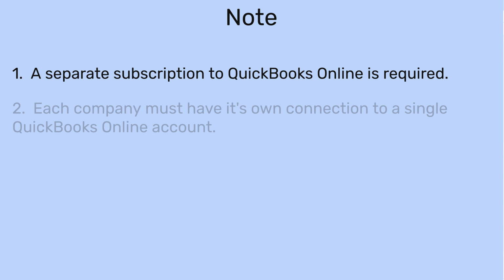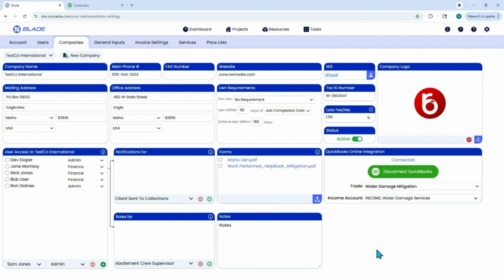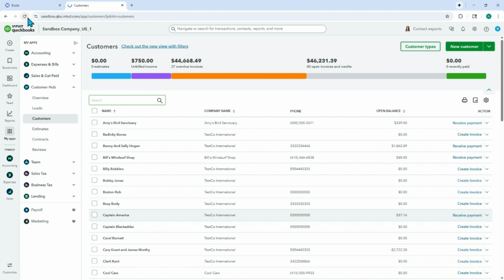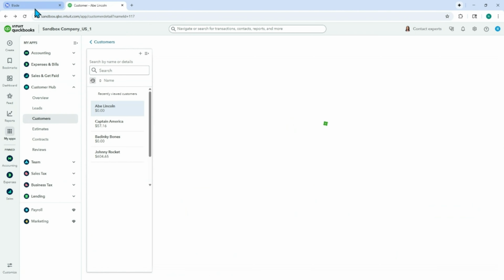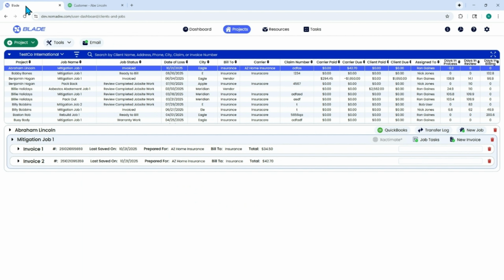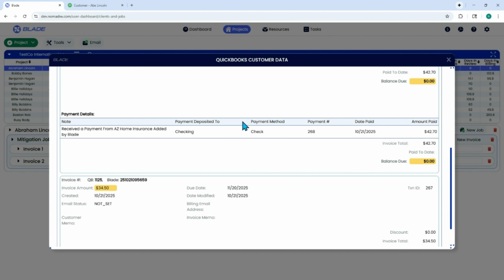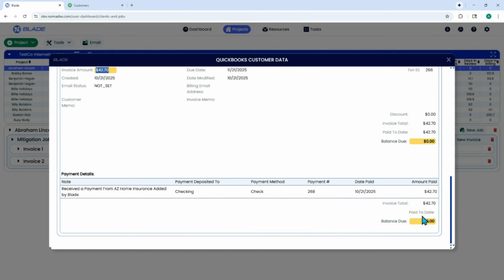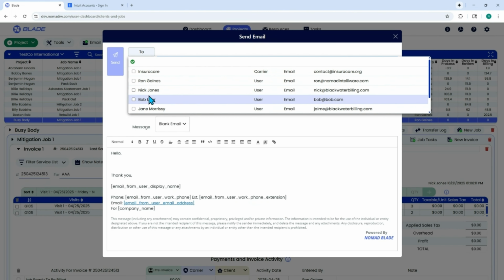Nomad Blade - QuickBooks. Disaster restoration software for water damage mitigation & more!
Nomad Blade is a comprehensive software platform for disaster restoration companies of all sizes.  This video is a help guide for the blade website QuickBooks Integration page.